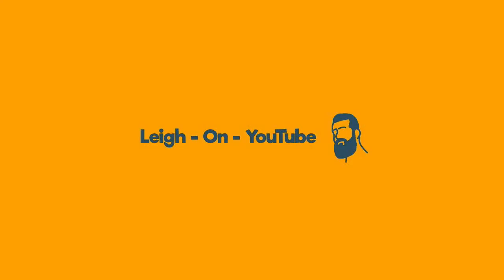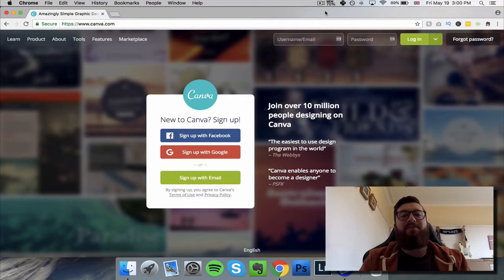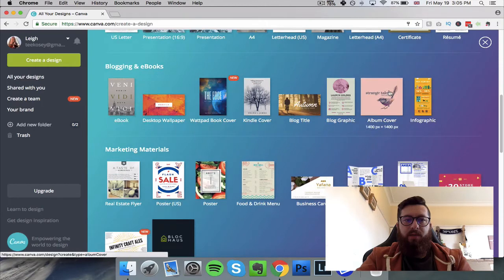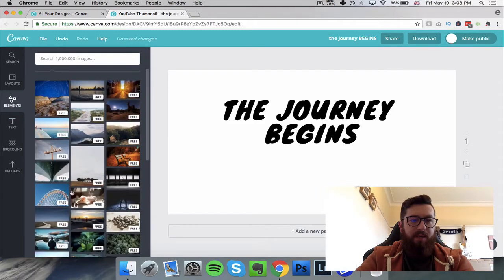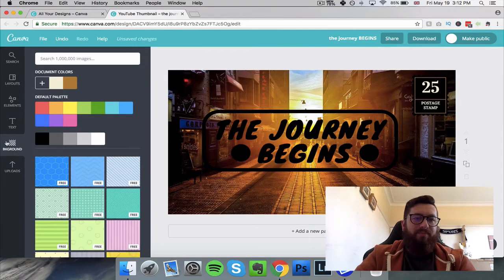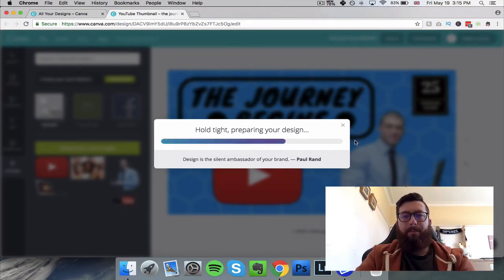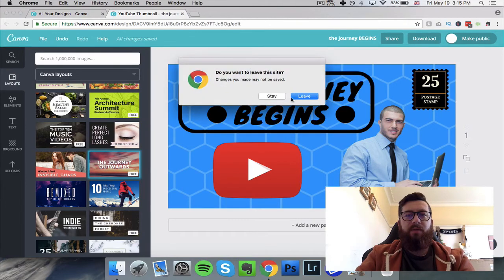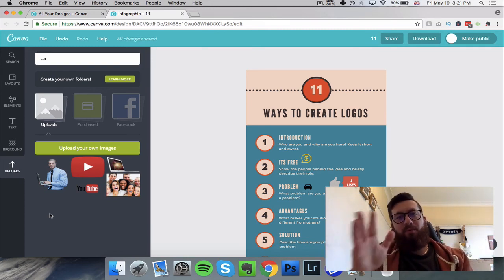How To Create Professional Graphics For Free - Beginners Guide To Canva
Hi Leigh here. Today I am showing you how you can create professional beautiful looking graphics for free even if you are a beginner.

Gone are the days of having to rely on Photoshop or a graphic designer for cool graphics, whether that is logo, thumbnails or banner, we can create them ourselves super easily.

So with the use of a free service we can do just that.  Canva is stocked full of images and templates sized correctly for their purpose whether that is Instagram of YouTube thumbnails.

In the video i'll take you through what canva has to offer and in doing so will show you all the tips and tricks to get what you need.

This is beginner friendly so anyone can do it.

Any discussion on finance or investing is just that a discussion or a record of what i have done. I accept no responsibility for your actions.  Any decision should be your own and only invest what you can afford to lose as any investment can go down or disappear.